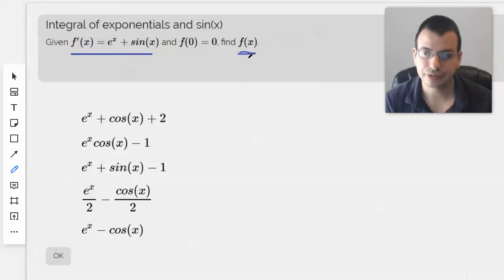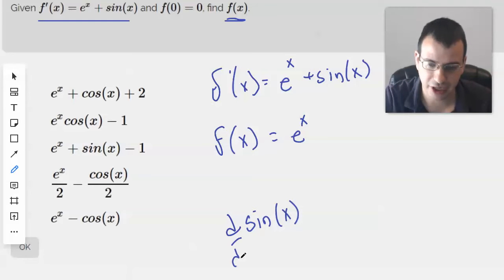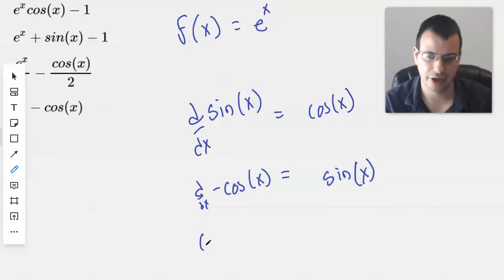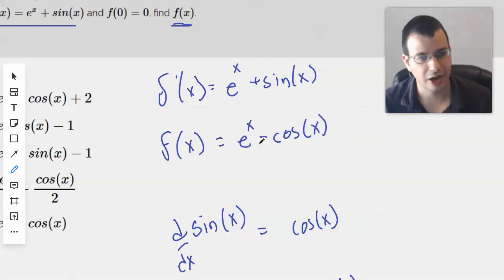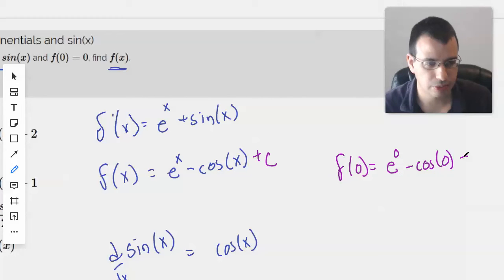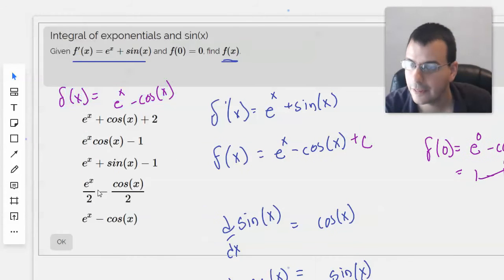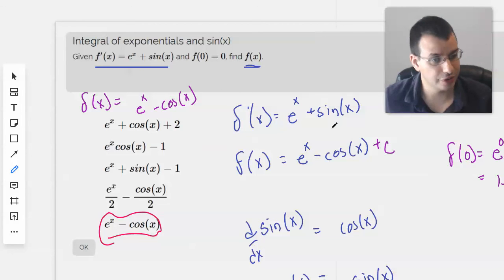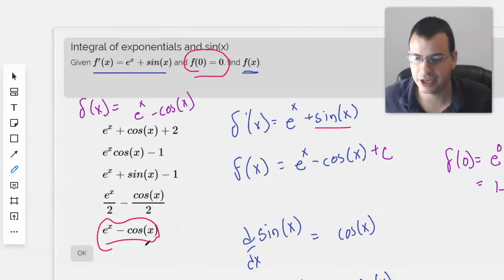Integral of exponentials and sin(x)